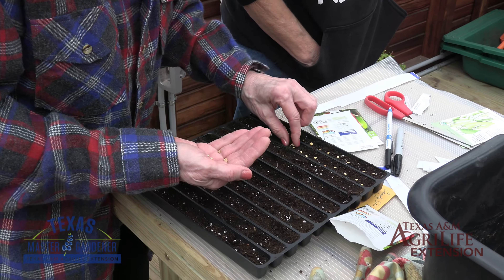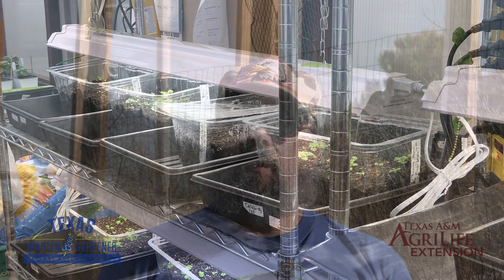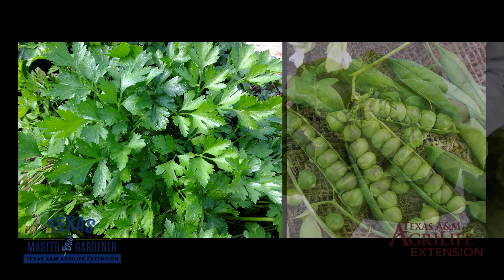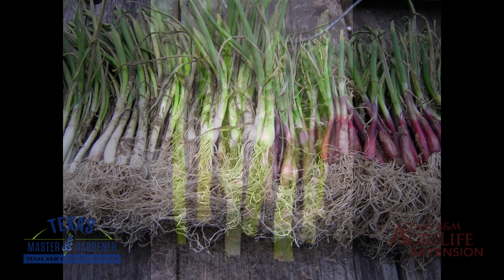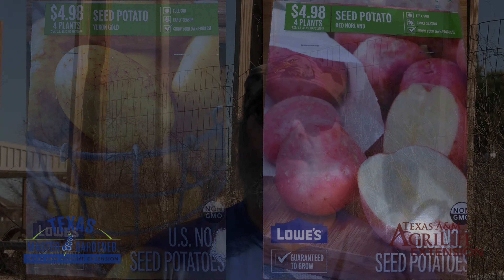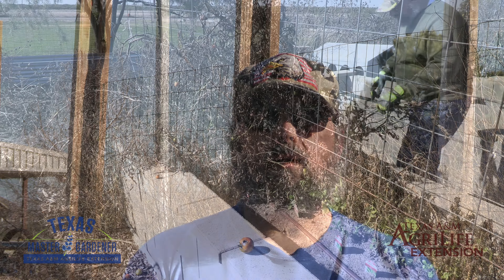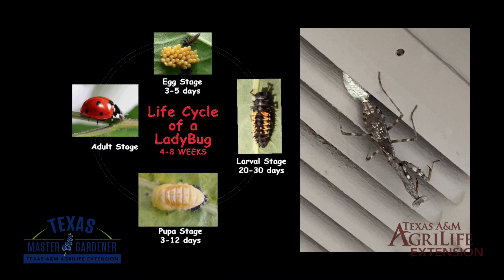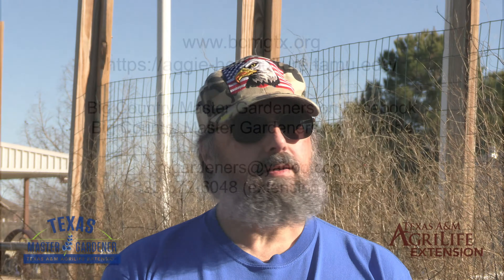What to do in Your Vegetable Garden - February 2024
Master Gardener John Geib discusses what you should be doing in February 2024 in your Big Country vegetable garden.